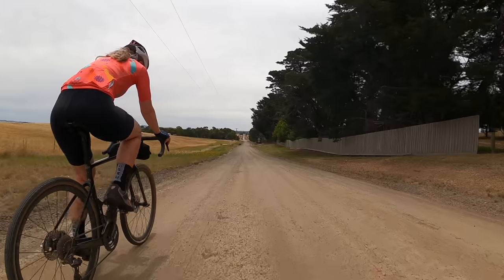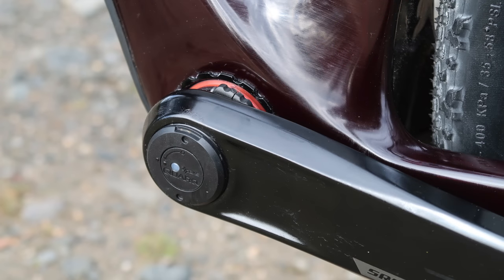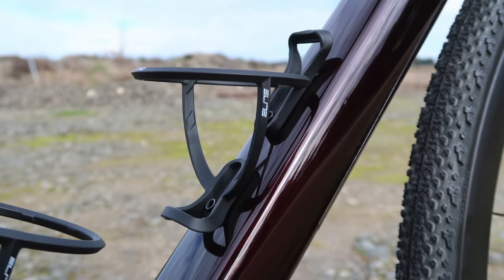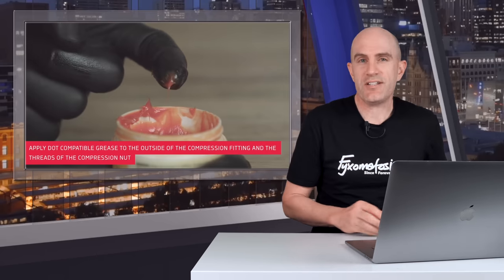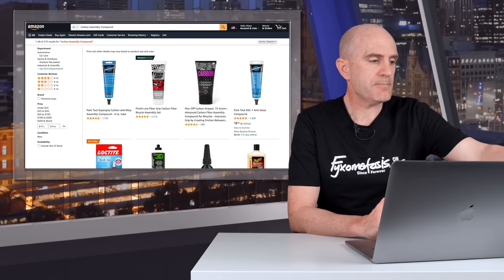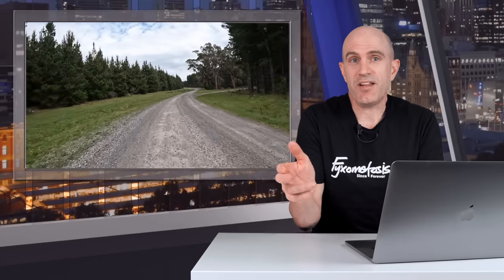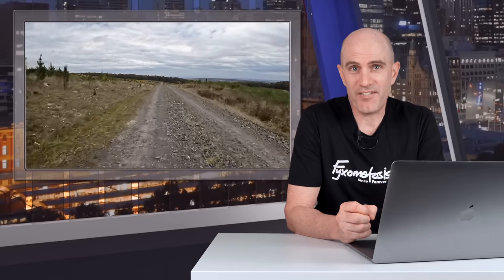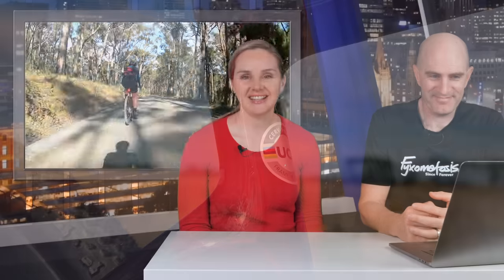Von's NEW GRAVEL BIKE: Cervélo Aspero w/ SRAM Rival eTap AXS 🚲✨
Everyone loves NEW BIKE DAY! 🚲❤️  This video covers Von's new custom spec Cervélo Aspero gravel bike. I give my take on how it rides, and most importantly, Von gives us her feedback on the overall build, how it rides, and what she'd change (already!).

Von's Custom Build Aspero - Full Specs:
● Frame/Fork: Cervélo Aspero 2020. 54cm.
● Seatpost: Easton EC70
● Groupset: SRAM Rival eTap AXS
● Levers: SRAM Rival eTAP AXS.
● Rear Derailleur: SRAM Rival eTAP AXS.
● Cassette: SRAM Rival AXS 10-36.
● Chain: SRAM Rival AXS.
● Chain Lube: SILCA Super Secret Chain Lube.
● Chainset: SRAM Rival Quarq DUB Wide. 172.5mm. 40T.
● Bottom Bracket: Wheels Mfg BBright-Outboard DUB 29mm.
● Brake Callipers: SRAM Rival.
● Rotors: SRAM CLXR 160mm Centrelock.
● Bars: Zipp Service Course 70 XPLR.
● Tape: Zipp Service Course.
● Stem: Zipp Service Course SL OS 90mm Stem
● Valves: Muc-Off 60mm.
● Sealant: STANS.
● Pedals: Shimano SPD M540 XC Pedals.
● Bottle Cages: Elite T-Race.
● Bike Tracking: Apple AirTag.

Build Must-Have Tools:
● PRO Torque Wrench
● SRAM Pro Brake Bleed Kit
● SHIMANO TL-BH62 Disc Brake Hose Cutter
● SRAM DOT Disc Brake Assembly Grease
● Carbon Assembly Paste on Amazon
● Feedback Sports T-Handle Allen Wrench and Torx Set
● Park Tool IR-1.2 Internal Cable Routing Kit

Video Index:
0:00 Intro
1:01 Why a Cervélo Aspero?
1:41 Final Build Overview Photos
3:55 Build Info and Tools Used
7:18 First Test Ride - My Take
9:51 Von Discusses Her New Bike!
15:04 Wrap-Up

●Shrivera – Magic Fly [Bass Rebels]